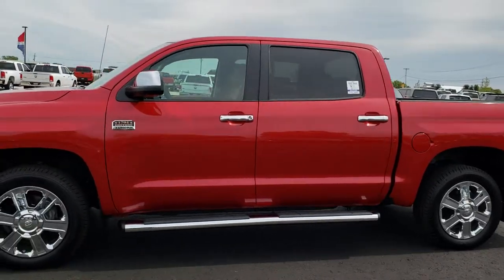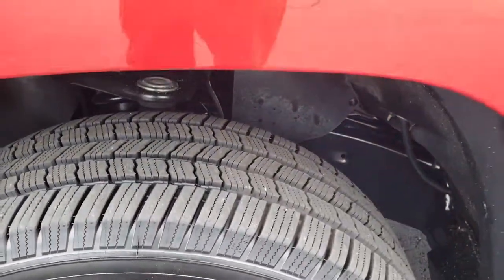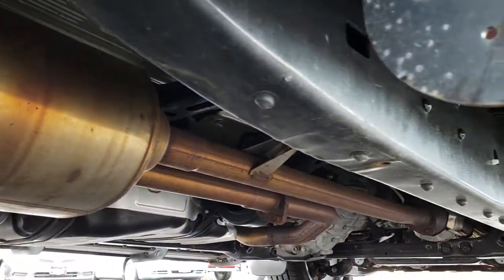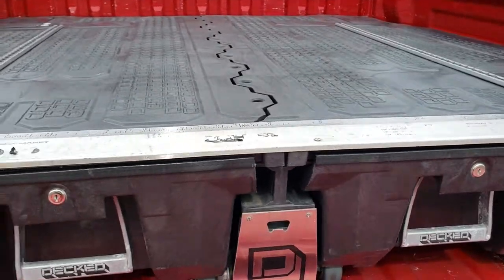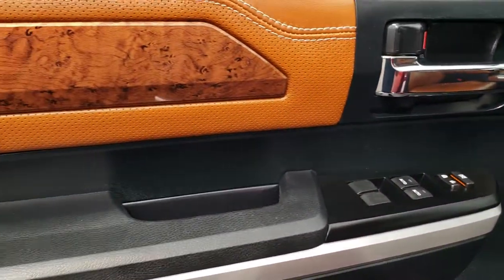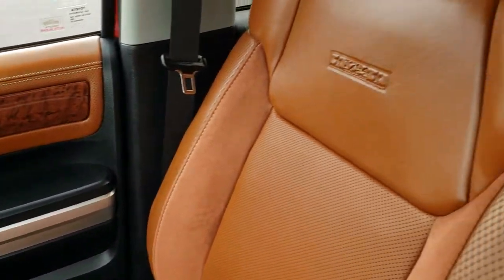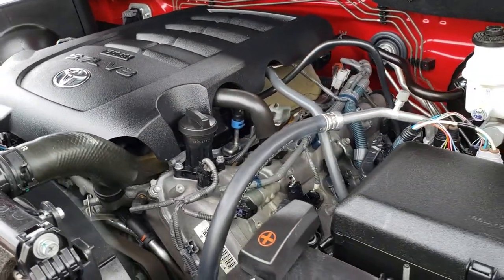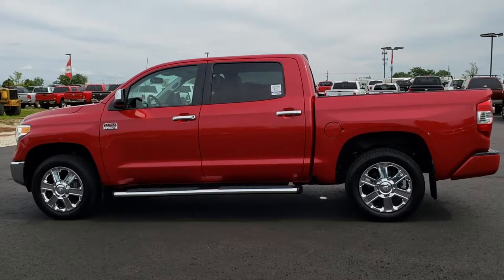2017 TOYOTA TUNDRA 1794 EDITION CREWMAX BARCELONA RED WALKAROUND SOLD! 9494A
STOCK: 9494A
PRICE: $40,999
MILES: 32,028
MAKE: TOYOTA
MODEL: TUNDRA
VIN: 5FTAW5F1XHX591683
LOCATION: FOND DU LAC OSHKOSH WISCONSIN, 54937 TRUCKS ON 41

1 OWNER! CLEAN TITLE HISTORY! 5.7 Liter V8 DOHC Engine, 381 Horsepower, Full Four Door Crewmax Crew Cab, Short Box 5 1/2 Foot Shortbox , 1794 Edition, Limited Package, Automatic Transmission Center Console Shifter, Turn Dial 4x4 Four Wheel Drive 4WD, Factory GPS Navigation System, Power Sunroof Moonroof Sun Roof Moon Roof, Reverse Backup Camera Rearview Camera, Blind Spot Monitoring System BSMS, Non Smoker, Dual Power Air Conditioned Ventilated and Heated Seats, Brown Leather Seats, Suede and Leathers Seats, Bucket Seats, Memory Driver's Seat, Full Towing Package with Receiver Trailer Hitch, Wiring and Transmission Cooler Tow Package, Factory Brake Controller, Heated Power Fold In Mirrors With Built-in Directional Signals and Blind Spot Indicators, Electronic Stability Control Traction Control ESC, Factory Alloy Premium Rims with Chrome Covers, Four Wheel Disc Brakes, Factory Chromed Stepbars, Bedrail Covers, Fog Lights, LED Running Lights, Raise Assist Tailgate, Sonar with Front and Rear Bumper Sensors, Locking Tailgate, Bedrail Storage System with Tie-Down Cleats, Chrome Tipped Exhaust, Chrome Trimmed Grill, Chrome Trimmed Mirrors, AM / FM Radio Tuner, Sirius/XM Satellite Radio Capabilities Sirius / XM, CD Player, JBL Premium Audio Sound System, Bluetooth, Hands-Free Phone Controls Blue Tooth, Auxiliary MP3 Jack Portable Audio Connection, USB Jack Portable Audio Connection, Keyless Entry System, Power Slide Down Rear Window, Rear Window Defroster, Adjustable Height Seatbelts, Driver and Passenger Front Air Bags, L.A.T.C.H. Child Safety System, Side Curtain Air Bags SRS Safety Restraint System, Woodgrain Trimmed Multi-Function Steering Wheel Controls, Homelink System with Three Programmable Buttons for Garage Doors, Lighting Systems & Security Systems, Compass, Outside Temperature Display and Mileage Display, Dual Multi-Zone Climate Control , Factory All Weather Floormats, Woodgrain Dash And Door Trim, Air Conditioning AC, Cruise Control, Power Locks, Power Windows, Power Tilt/Telescope Steering Wheel, 3 Year / 36,000 Mile Remaining Factory Bumper to Bumper Warranty, Whichever comes first, 5 Year / 60,000 Mile Remaining Powertrain Factory Warranty, Whichever comes first, Barcelona Red Maroon, One Owner! Clean Autocheck! Very very clean inside and out! This is one of the sharpest 2017 Toyota Tundra crew max shortbox 1/2 ton trucks we have ever had on our lot! Make your move before this super clean 4wd is gone!

STOCK: 9494A
PRICE: $40,999
MILES: 32,028
MAKE: TOYOTA
MODEL: TUNDRA
VIN: 5FTAW5F1XHX591683